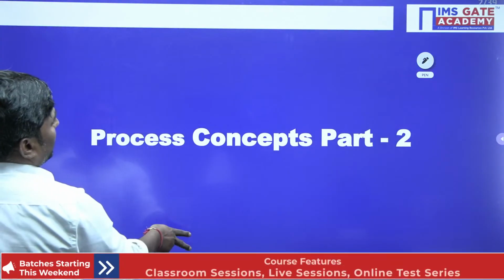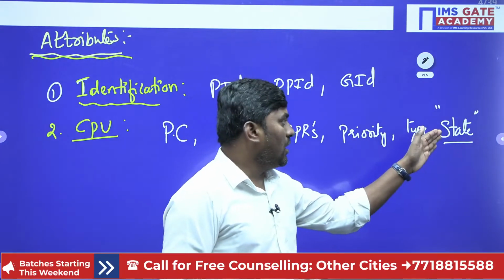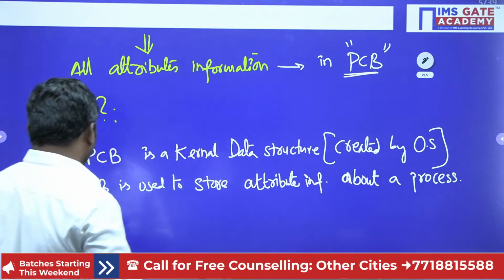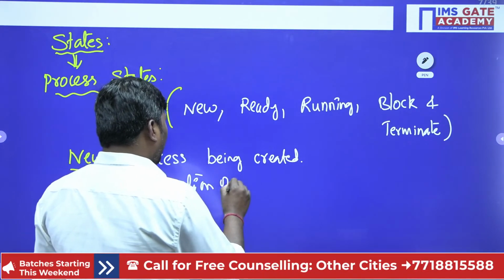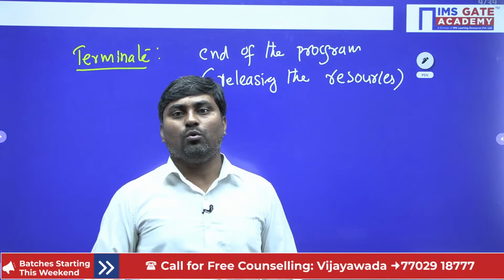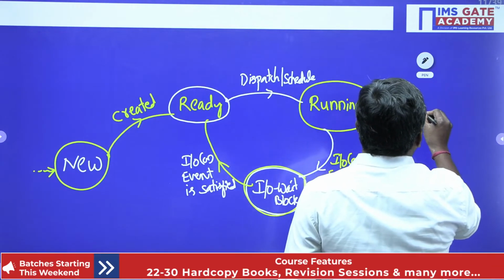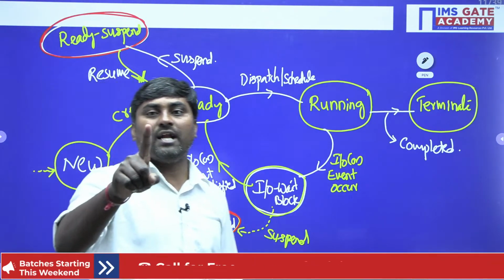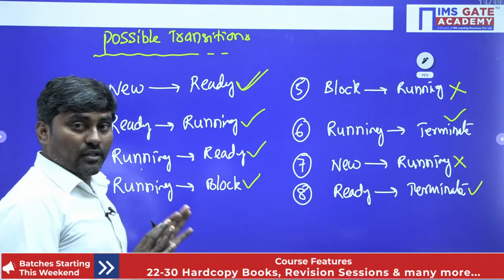L6 Process Concepts Part-2| OS for GATE & PSU's | Ravi Bogdula Sir